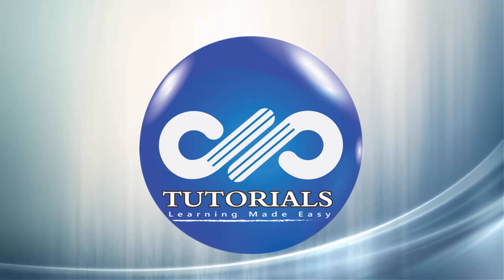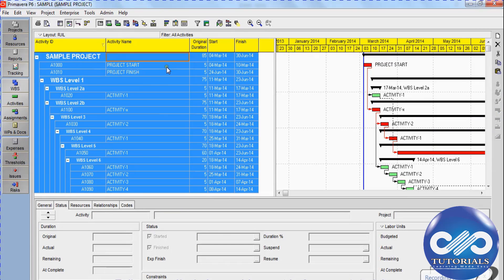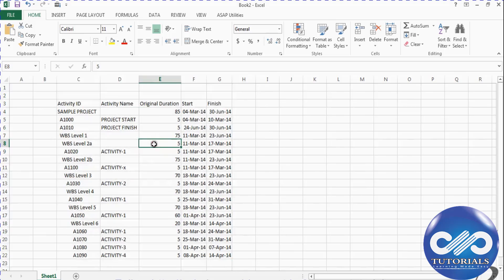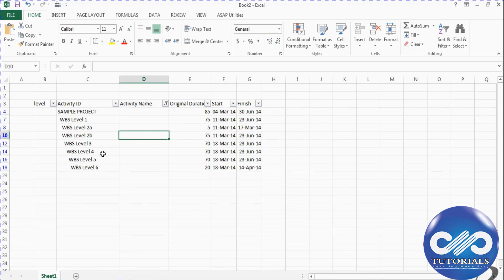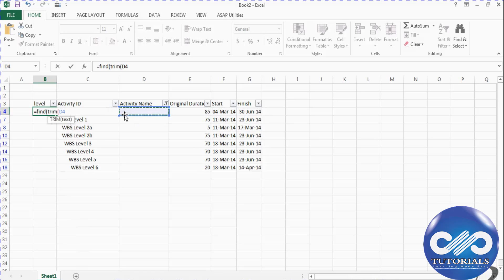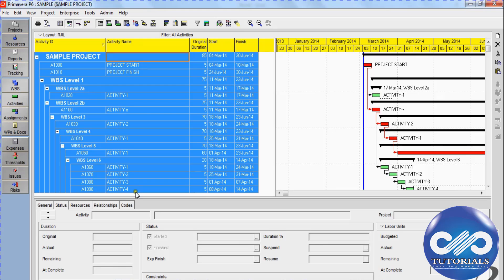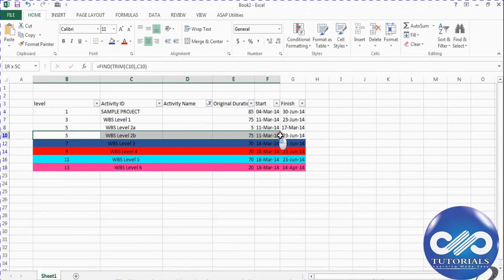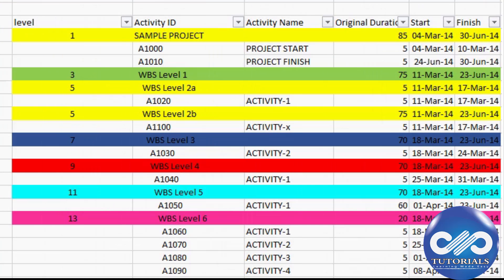How to Export the Project from Primavera to Excel and make it Look-alike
In the earlier post, we have already seen  How to export the Primavera Project into the excel format and then do the  modifications for further usage. Now, let us see how the schedule in excel looks similar to that of the schedule in the Primavera. Here are the steps to follow:

Step-1:
Open the project in the Primavera p6.

Step-2:
Now, the sample schedule in Primavera looks like this as shown below

Step-3:
Now Press Ctrl+A to select all the rows and columns in the primavera schedule  and Copy all the selected data

Step-4:
Now go to an excel sheet and right click and select "Paste" option to paste the data that has been copied from the primavera screen

Step-5:
Insert a user defined column "Level" for filtering purpose and apply filters to all the data. and then filter the Column "Activity name" by checking the "Blanks"-This is nothing but we are filtering all the WBS rows and excluding the activities.

Step-6:
Now, in the column "Level" type the formula in the first cell as "=Find(trim(C4),C4)" an drag the formula so as to apply for all the WBS items.

Step-7:
Now Similar to the Primavera coloring, color the rows in the excel sheet based on the level of WBS as it is

Repeat this step for all the rows in the excel sheet as similar to the primavera screen.

And now, finally the Schedule in Excel sheet should look similar to that of the primavera as shown below.